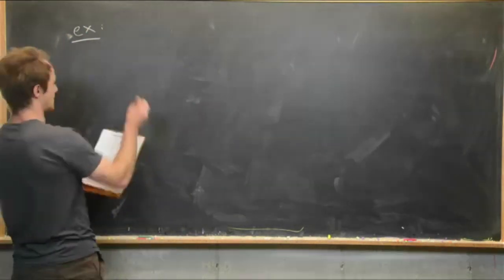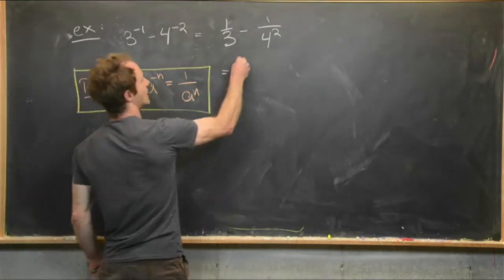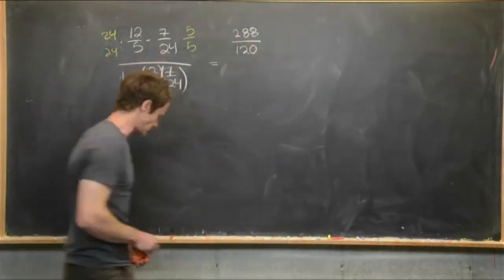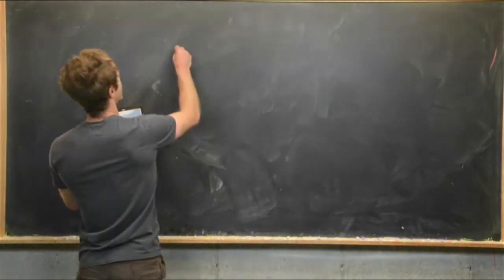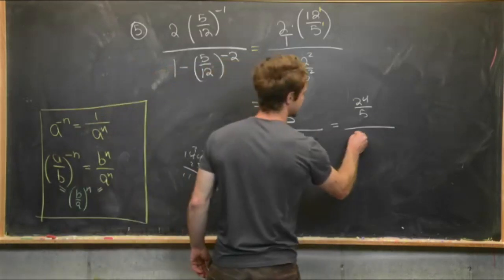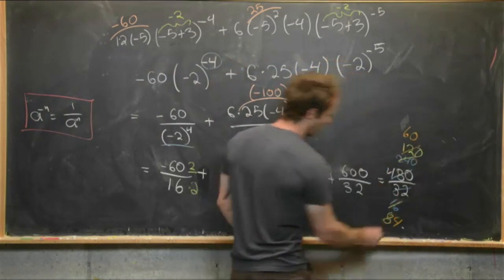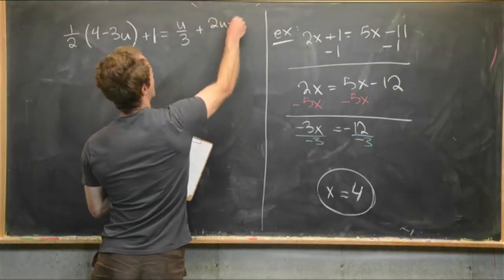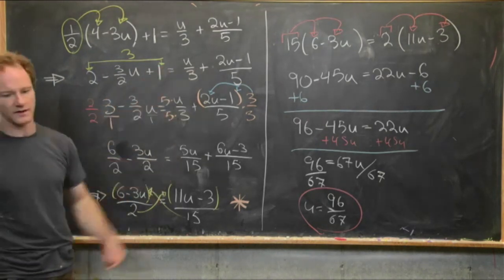Randolph College Math 117 Fall 2020 Week 2 Day 1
What we did in class this day.

Differential Forms: